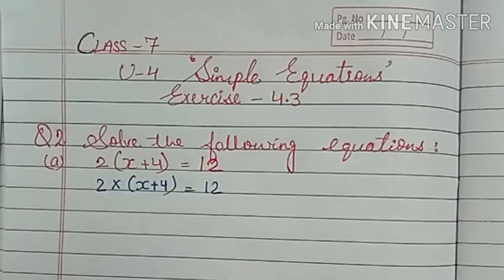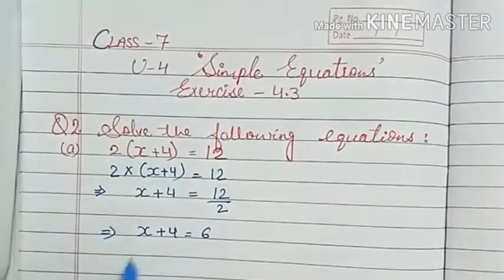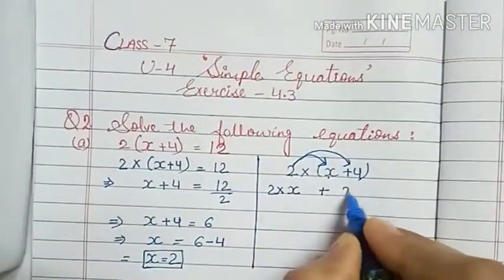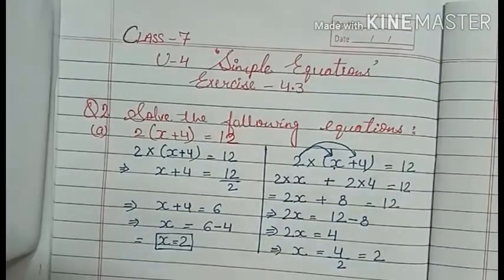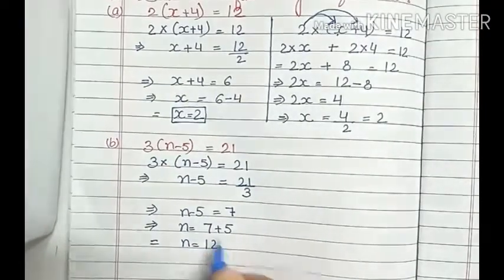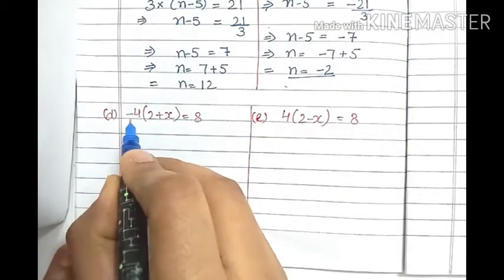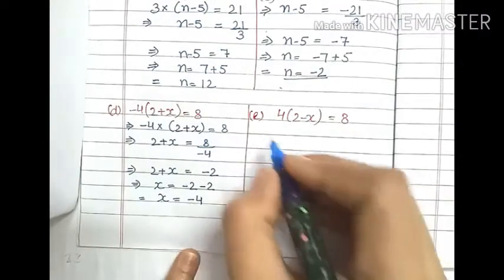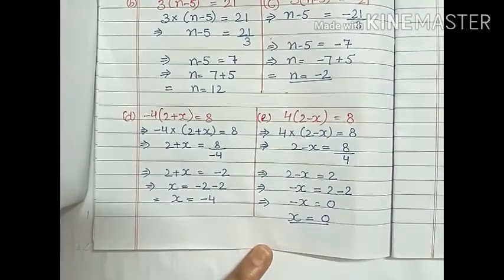Q.2, Ex 4.3 Class 7 Ncert MathsMeena Bansal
Class 7 Maths, Ex.-4.3, Q.2